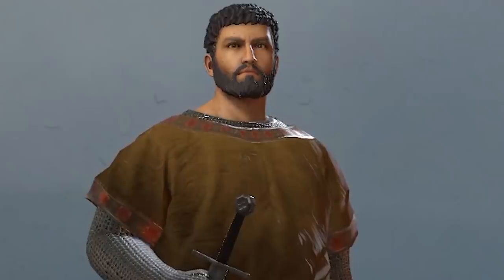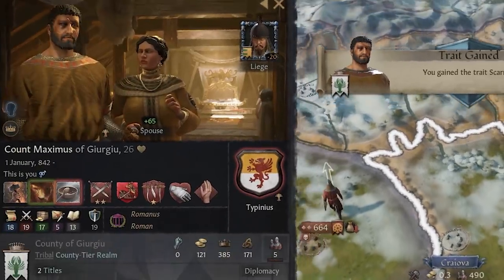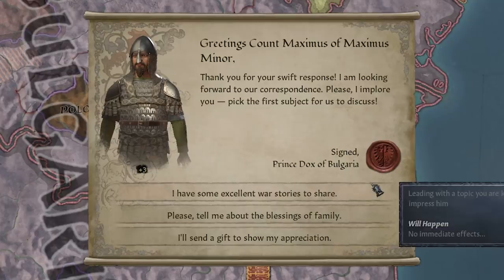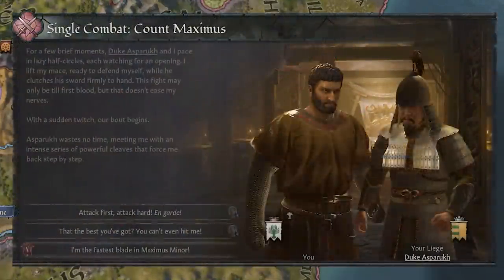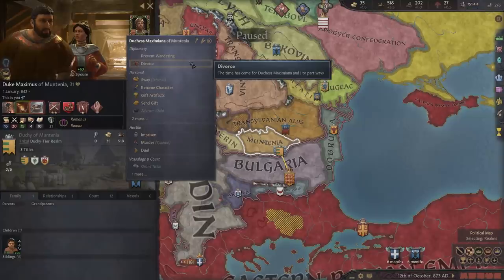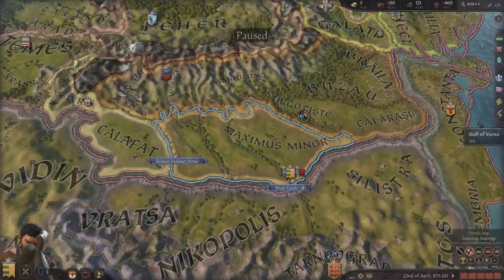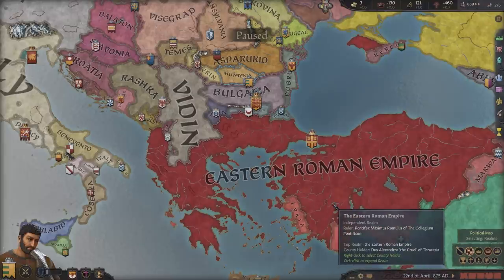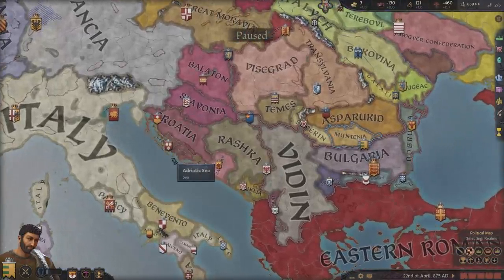Trading my KEYBOARD for ROME | Crusader Kings III: The Keys to Rome #1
In a world, known as Earth, there once existed the mythical land of Rome, where humanity peaked and everything was perfect. Ever since then, many have tried to recreate and emulate the apoapsis of mankind that was Rome, with many coming close, but none succeeding.

That was until now.

Also for some reason, I pull keys off of my keyboard? Honestly, I just like the pun, and the idea came to me in my sleep and I thought "huh, why not" so here we are.

=== Mod Info ===

Community Flavor Pack
Ethnicities & Portraits Expanded
EPE+CFP Compatability Patch
Brighter Portraits
Cities of Wonders 2
Infinite Wards
Rhomaioi - A Byzantine Empire Mod
Medieval Coffin Dance
More Game Rules
Rename Character and Dynasties
Extended Outliner
Nameplates
Better Executions
Lifestyle XP from Skills
Brighter Progress Bars
CK2 Style Brighter Attributes
CK2 Style Colorful Lifestyle Traits
VIET Events - A Flavor and Immersion event Mod
DIsplayed Birth and Death Dates
DaddyPika's Graphical Map Overhaul
Private Army: Improved House Guard
Prevent Wandering Family
Extended Nicknames
Clear Notifciations
More Holding Graphics
Less Old Wives - AI Men Marry Younger Fertile Women
Legacy Weapons
Knight Manager
Sue for Peace - Beta 6.3
Improved Dynasty Legacies
Interaction Icon Project
More Traits - Commander
Battlefield Duel
Unique Building Plus
Noble Frames
Fullscreen Barbershop
Strategic Arrows
WoK: Artifact and Dueling Module
Silk Road
Prisoners of War
TCOP - Roma Invicta CK3

 === Links ===